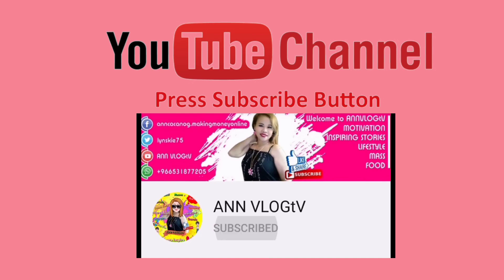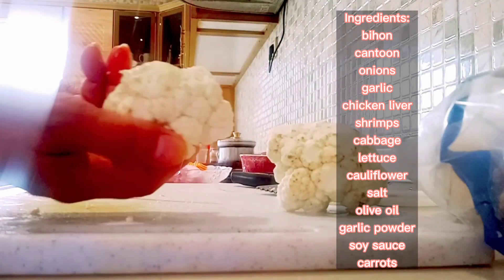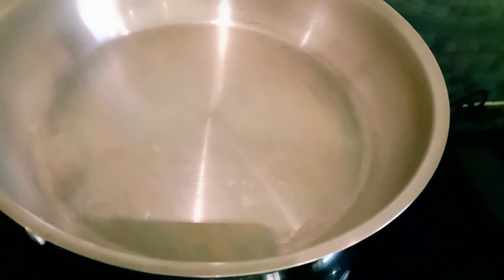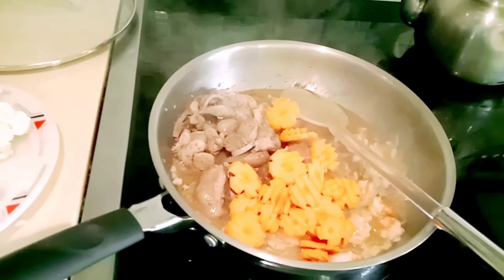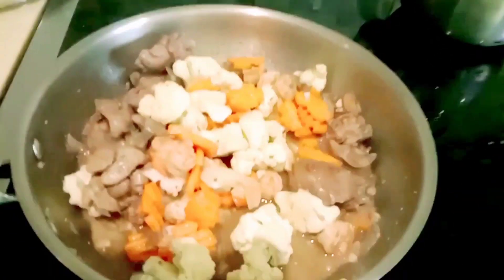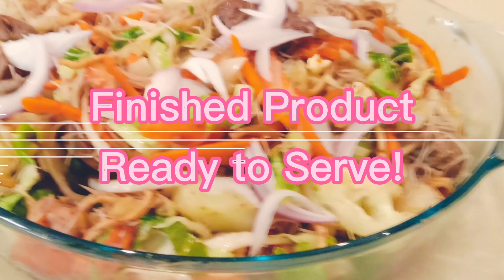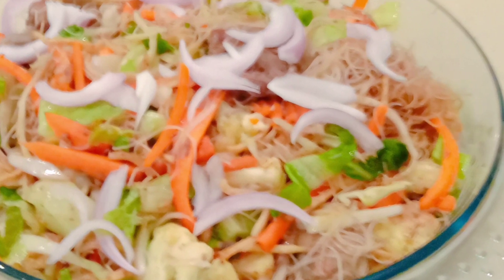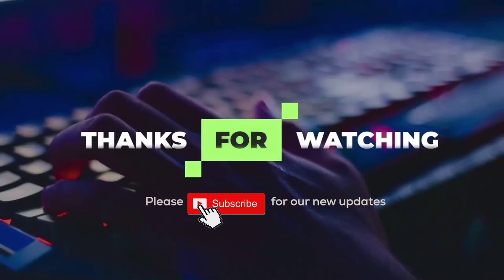How to Make Pancit Bihon w/ Veggies | Own Version of Cooking | Healthy & Delicious || annvlogtv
Hello everyone my Join button for membership now, is open for all to enjoy my perks ⤵️

HOW TO MAKE PANCIT BIHON WITH VEGGIES?
OWN VERSION OF COOKING

INGREDIENTS:

bihon
cantoon
onions
garlic
Chicken liver
shrimps
olive oil
salt
soy sauce
carrots
cabbage
lettuce

Procedures:

*Prepare all the ingredients that you need.

* Cut the vegetables according to your menu.

* Start Cooking heat frying pan and put some olive oil and wait little hot

* Add garlic stir it until light brown, add onions stir it until light brown ,

* Add shrimps, chicken liver and stir slowly to avoid broken put cover and leave for few minutes.

* Add carrots , cabbage, lettuce and mix well slowly until done.

*Put some salt, soy sauce, garlic powder ,etc and mix well.

* Leave it for few minutes put cover .

*Removed from flames and ready to serve whole it is hot.

Please connect to my legit and generous members & superchatters:

💟MEMBERS